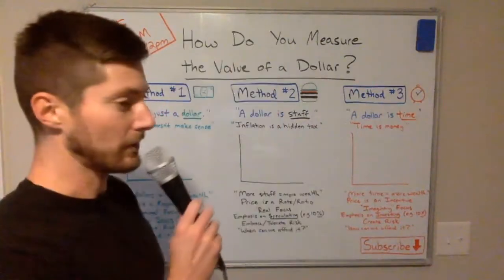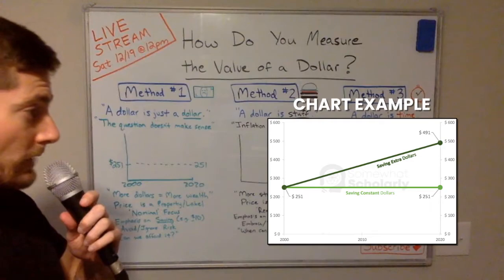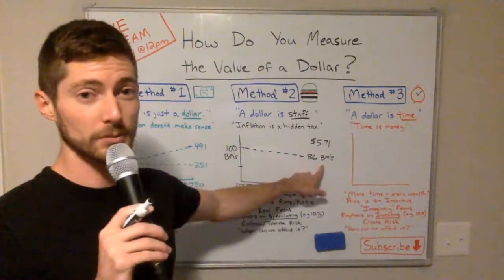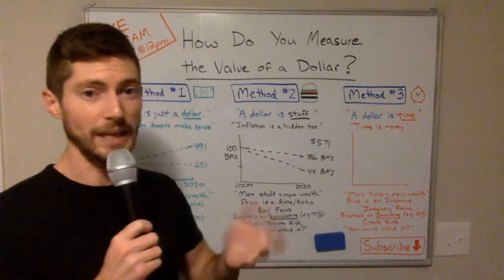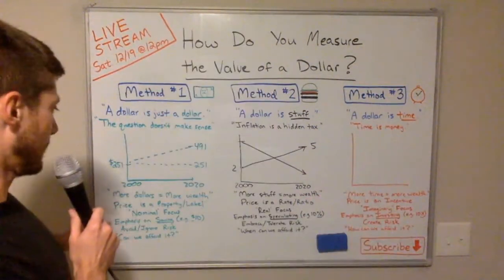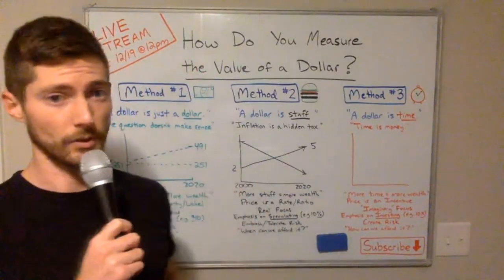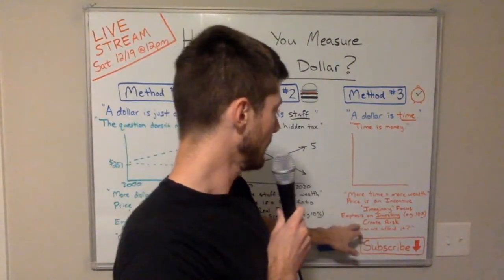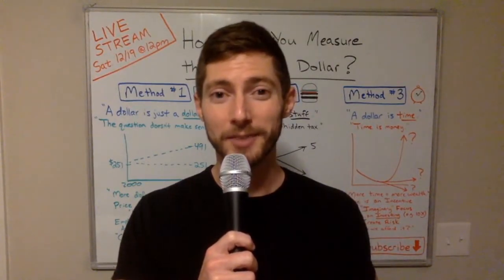How to Measure the Value of a Dollar?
What's the value of a dollar?